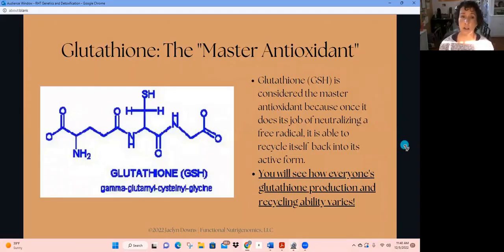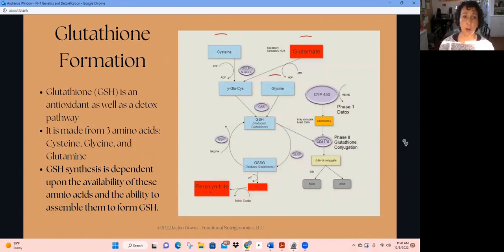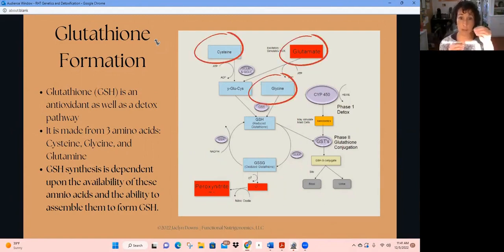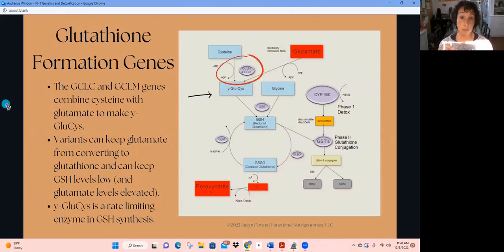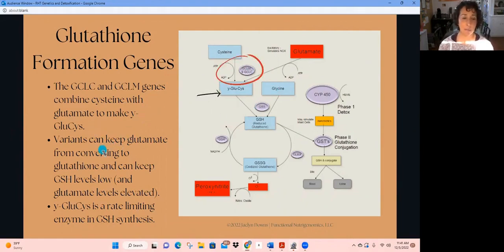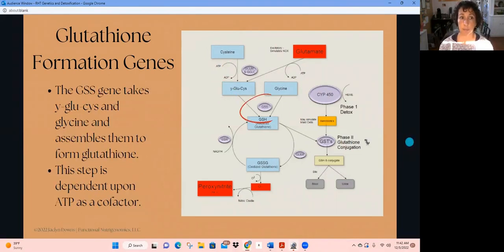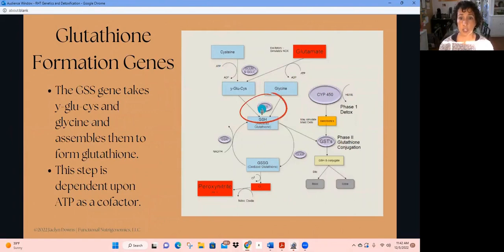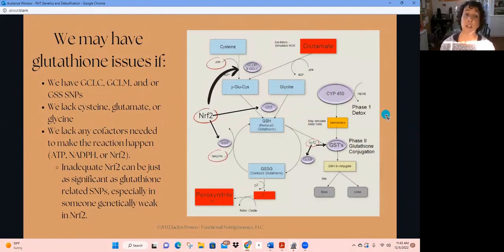Genetics & Detoxification: What You Need to Know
Learn about genetics and detoxification: what you need to know about detoxing.